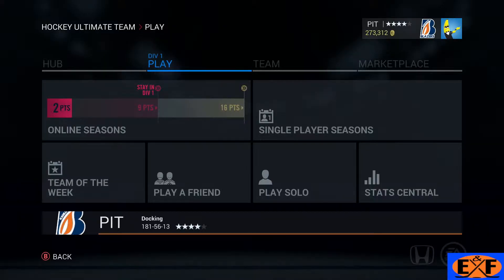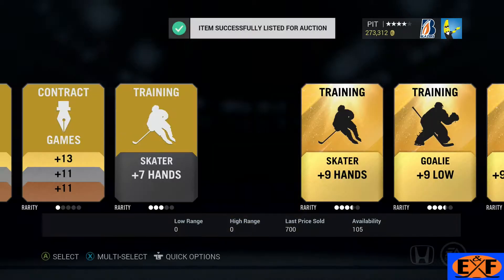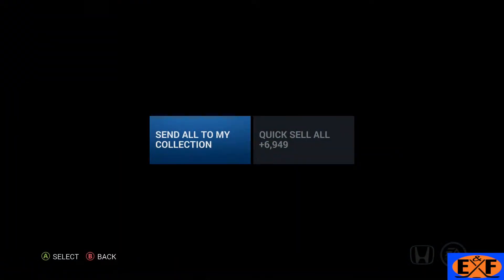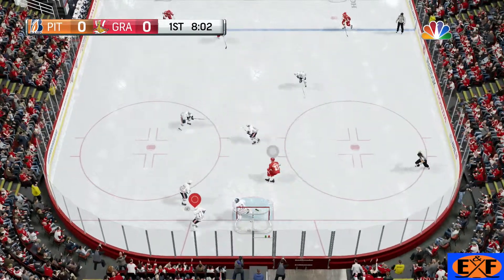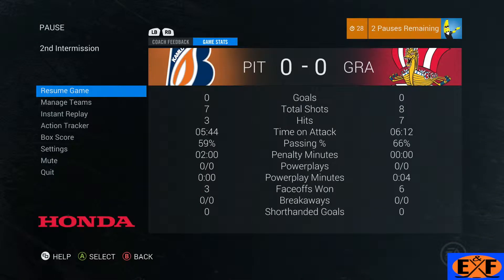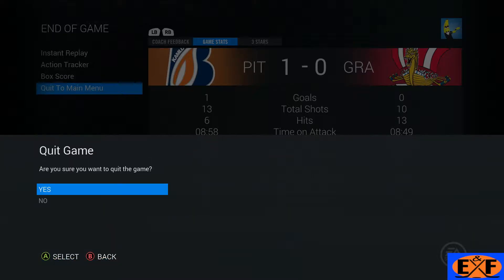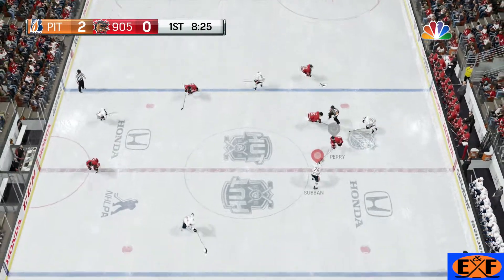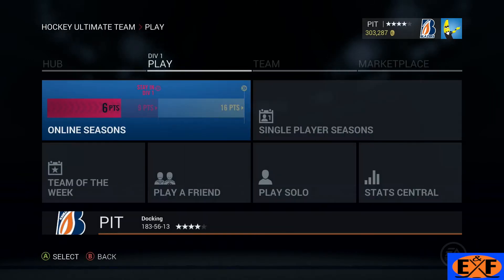NHL 16 HUT ep 10. How NOT to play skill zone, pack openings, 2 games against top 500 players!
HUT Series ep 10. How NOT to play skill zone and more!